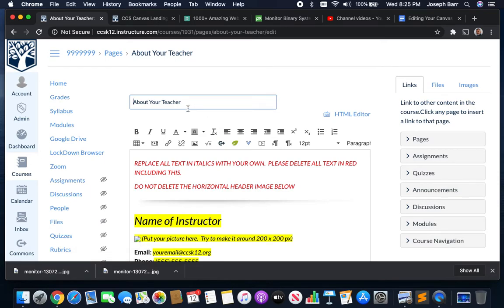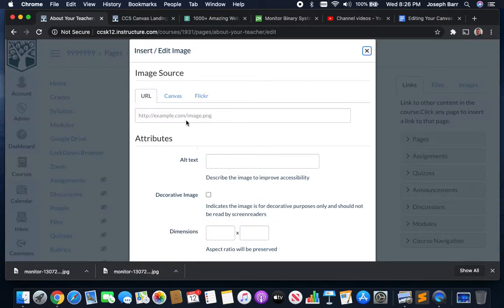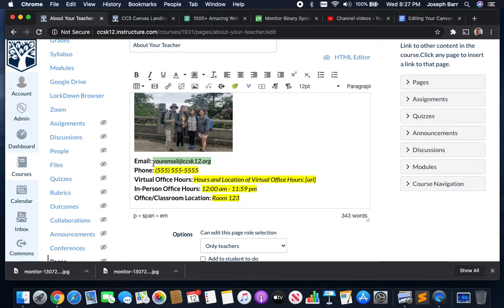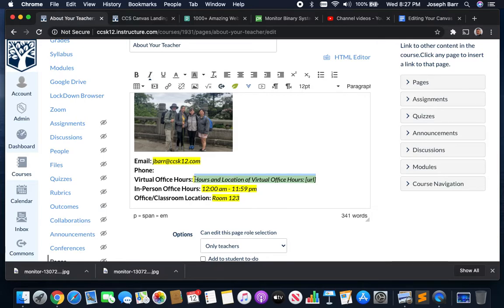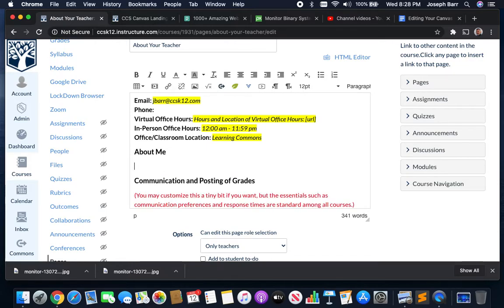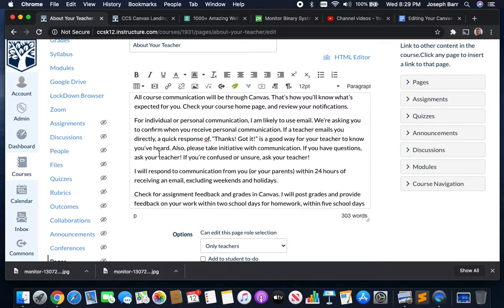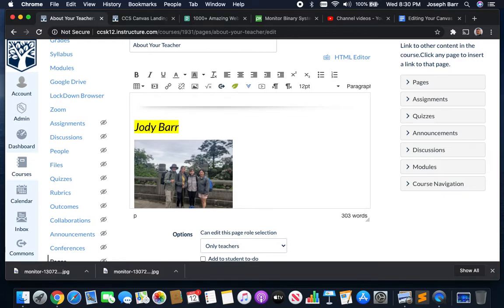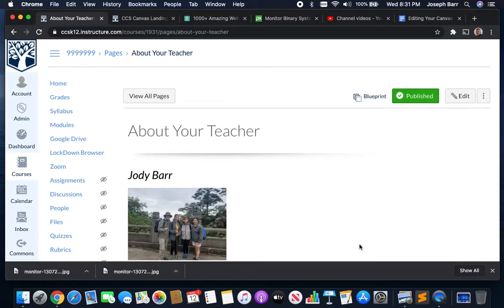Course Orientation Part 1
This video explains how to position your Course Orientation Module at the top of your modules in Canvas.  Then, Jody gives a brief explanation of how to edit the "About Your Teacher" page